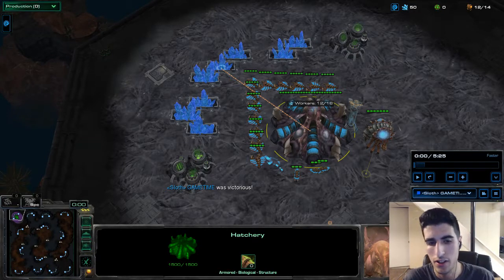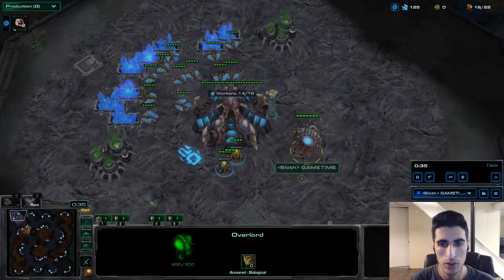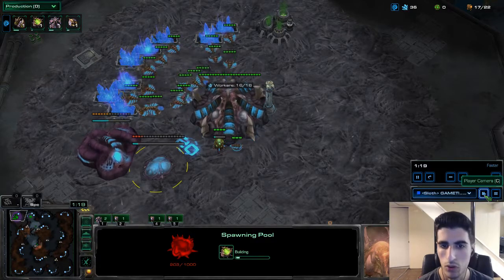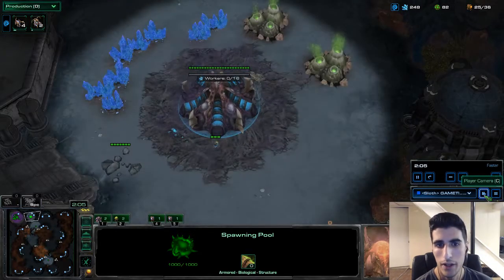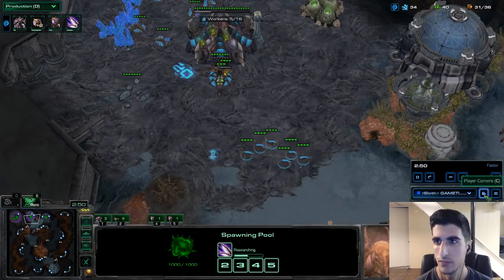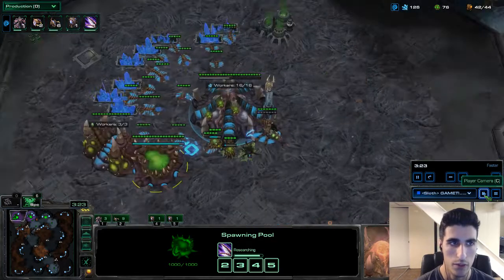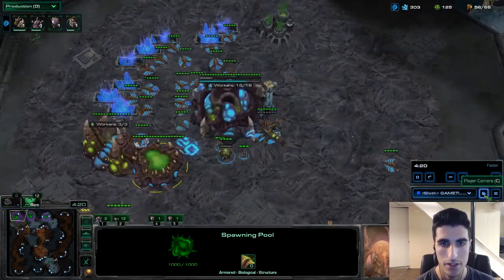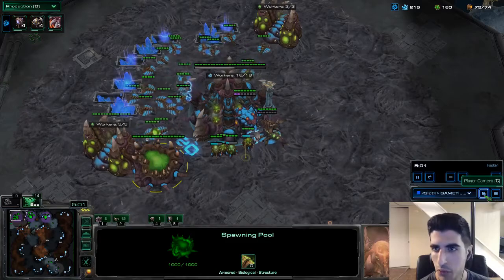Zerg vs Protoss StarCraft 2 Build Order Guide (May 2018)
Hello everyone! I recently hit 500 subscribers at Twitch.tv/gametime301 and I wanted to make a build order guide series for everyone! These are simple build orders that you want to open every single game with as they are optimal and will get you flying through the mid and late game!